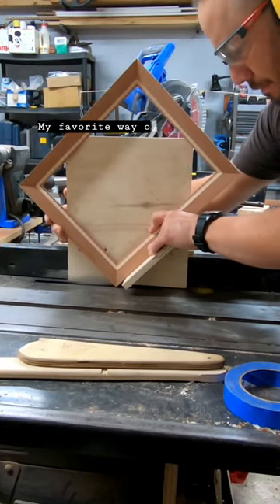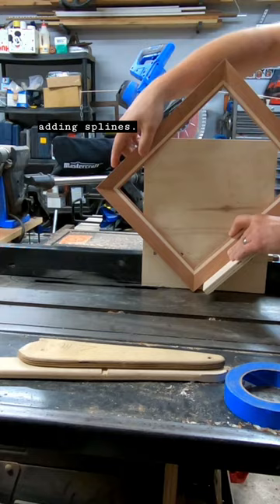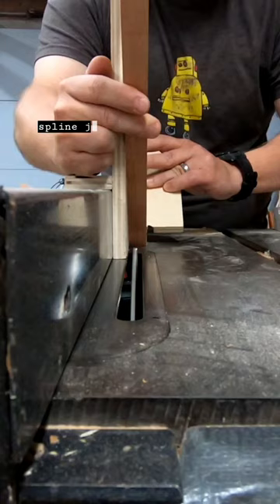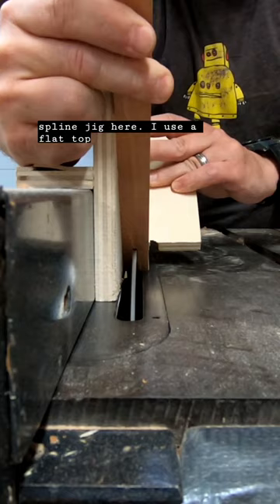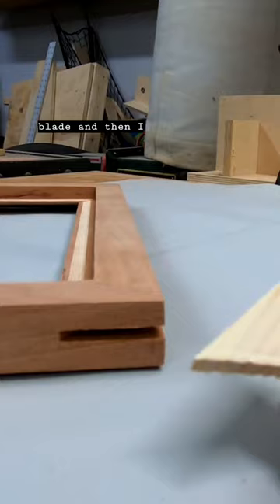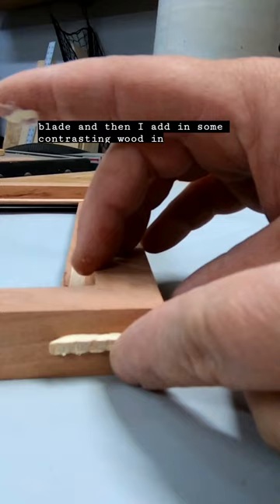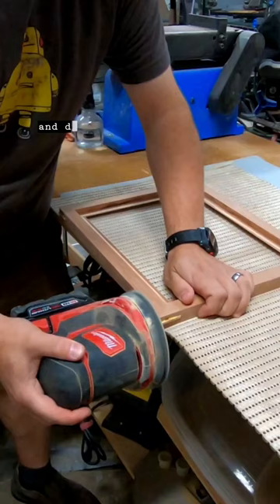Splines make picture frames better!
Adding splines makes your picture frames stand out (and strengthens the joint too!)